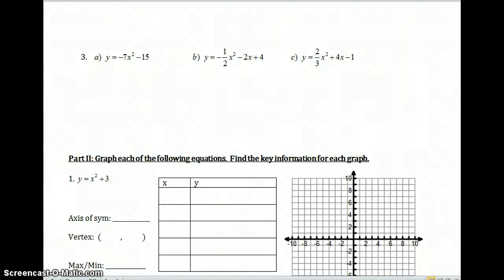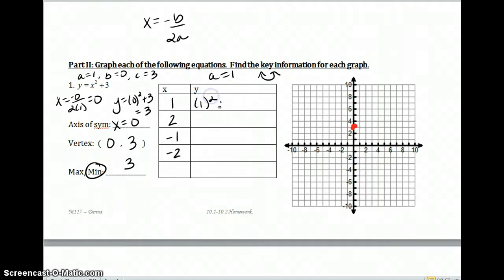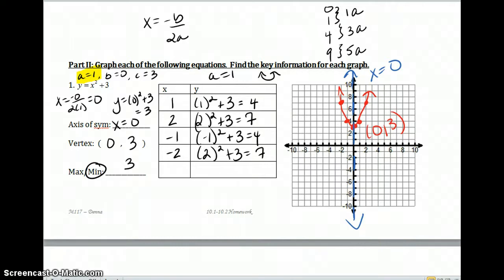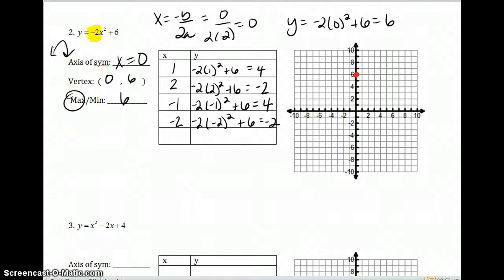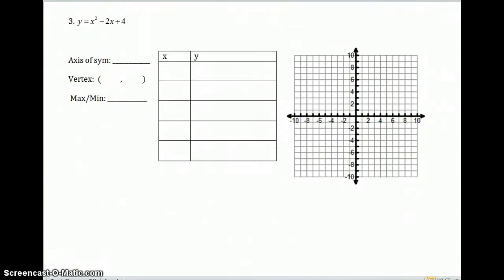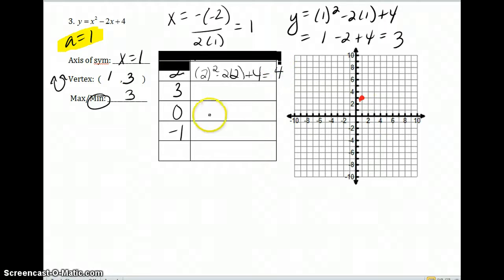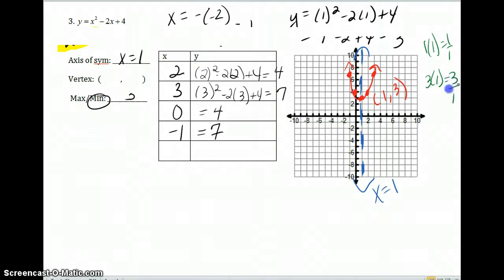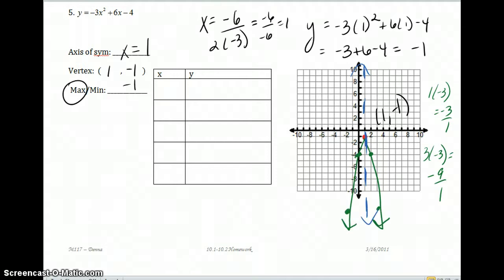Graphing Quadratics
Graphing